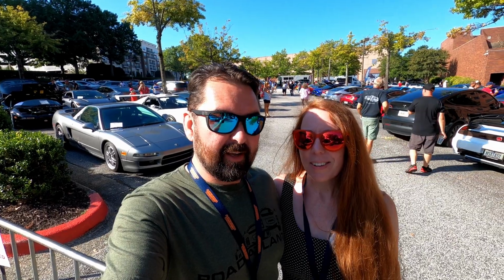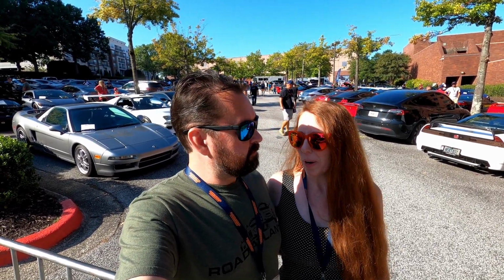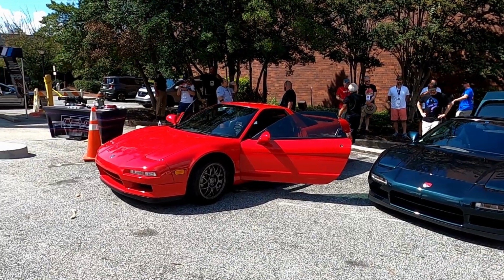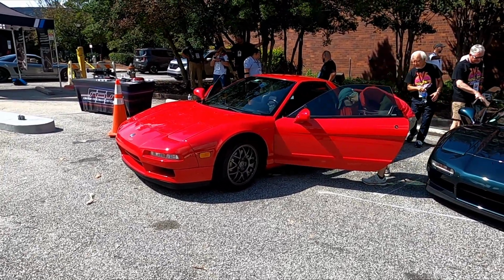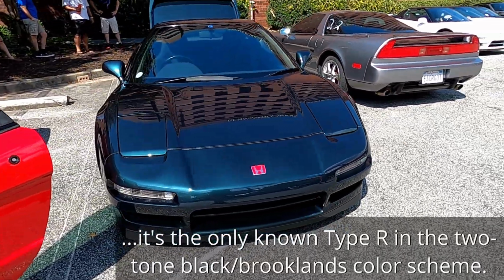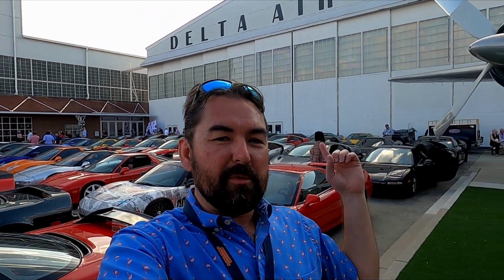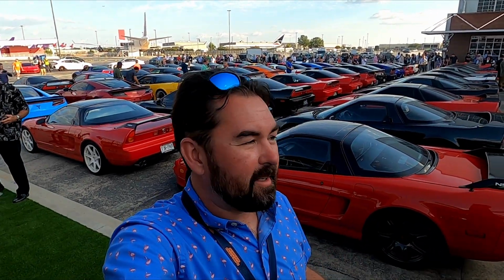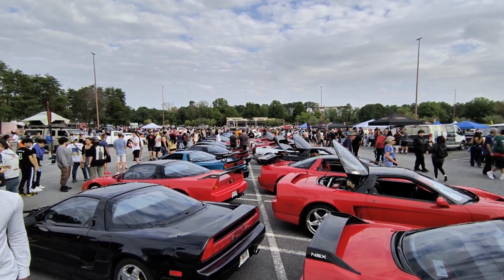NSXPO 2023 Final Day(s) - Concourse, Banquet, Caffeine & Octane!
The final Day(s) of NSXPO 2023 began with a Concourse/car show that featured nearly 120 NSXs of all generations including some VERY special cars including but not limited to a pair of Gotham Gray NSX Type S, a Zanardi edition, and an authentic JDM NSX Type R (NA1).  That was followed by dinner at the Delta museum with a keynote speach by Ed Bolian of cannonball, vinwiki, and cartrek fame.  We wrapped up festivities the following morning at Altanta's famous Caffeine & Octane meet.

Check out Lap of the World Merch!  Proceeds from all sales pretty much go straight into this NSX or adventures like the one you just watched.  So if you like the car, the content, or just would like some roadtrip-and-racetrack themed apparel and such, give it a look!

Support Lap of the World!